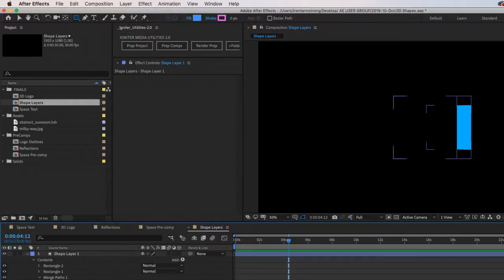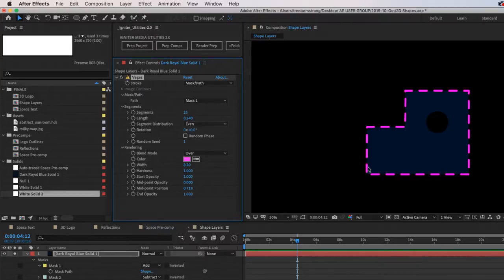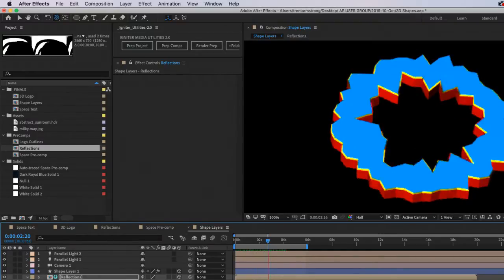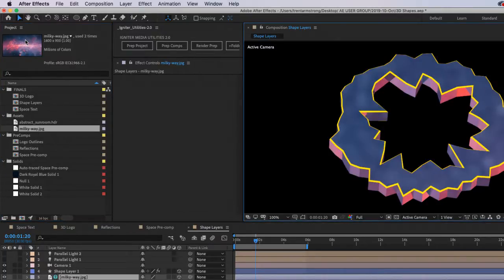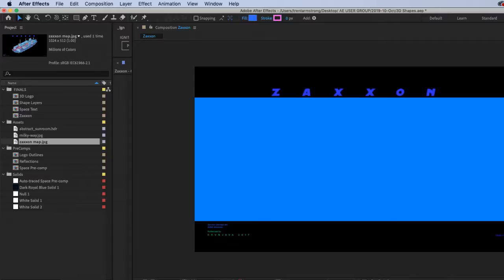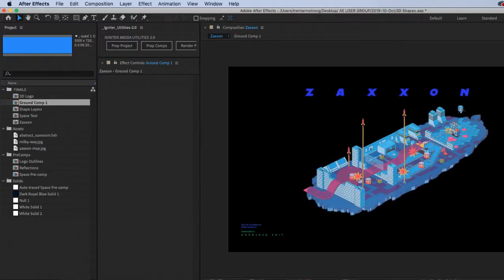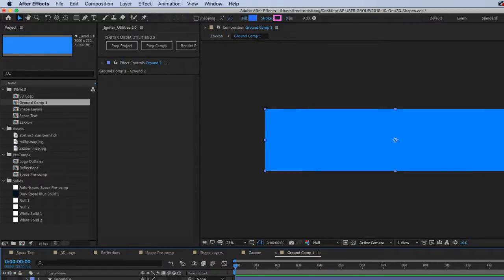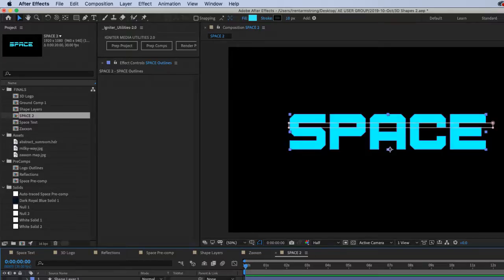Shape Layers + 3D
SHAPE LAYERS
We're going to take a look at some simple ways to create advanced Shape Layers.

3D EXTRUSIONS
Then, we'll look at how to get a fancy 3D look with the Cinema 4D renderer right inside After Effects!